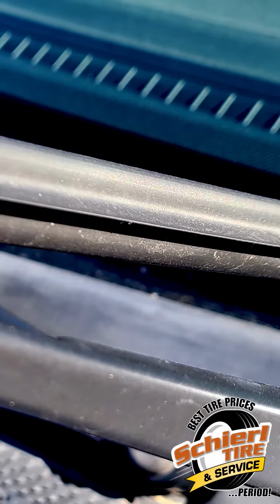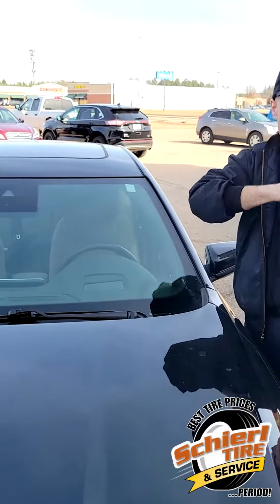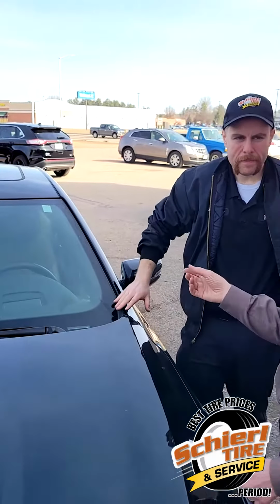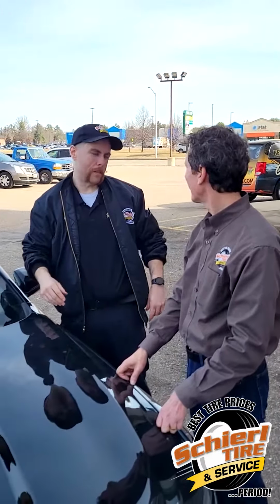Discussing Wiper Blades with Alex and Bill in Wisconsin Rapids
Let's wipe away the guesswork! 🌟 Join us as we dive into the key factors to consider when choosing the perfect windshield wiper blades and maintenance. From durability to performance, we've got you covered! 💦